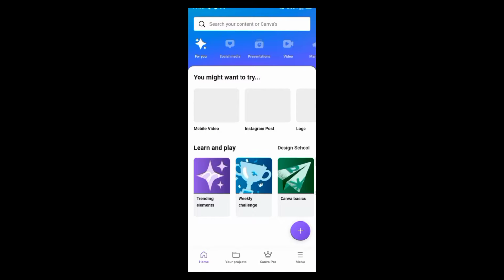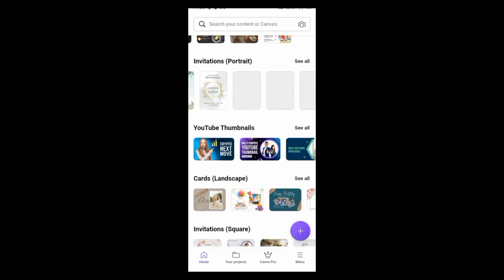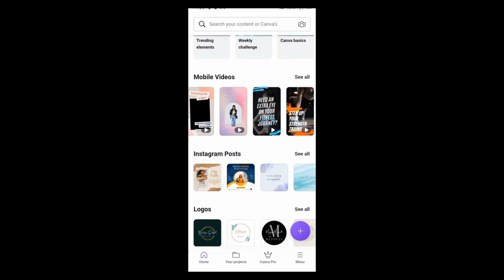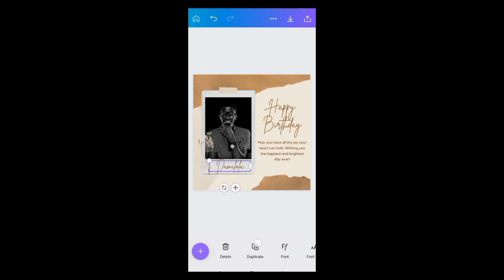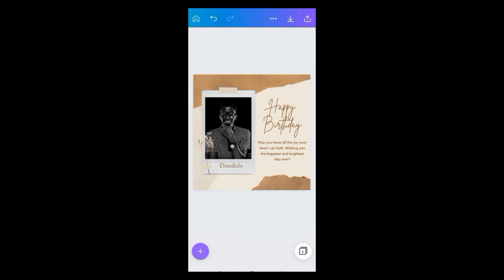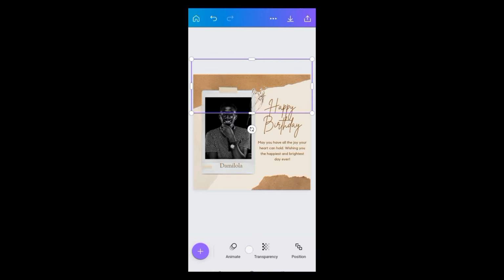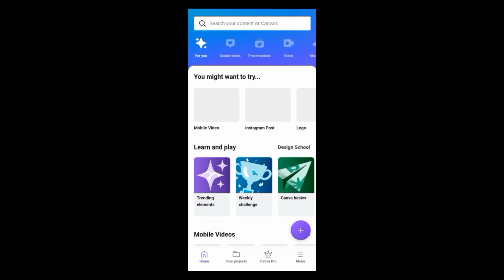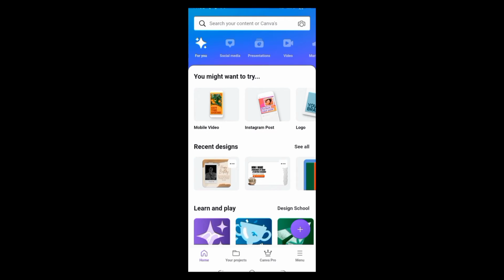How I Make Thousands In Graphics Designing With Just My Phone. (Canva Basic Tutorial).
Here's one of the ways you can make money with your smartphone.

Graphics designing with smartphone using already made templates and getting your suitable and amazing designs done in less than 30 mins.

This is an Introduction to Canva.
You can download canva on your google play store or IOS.

Spur Africa.